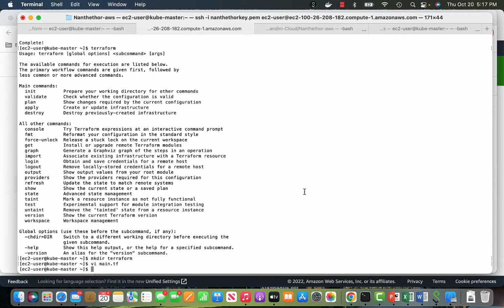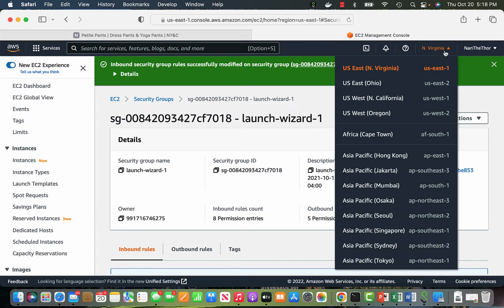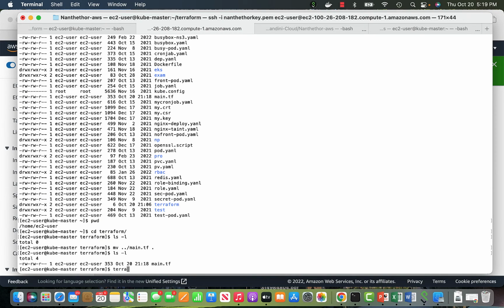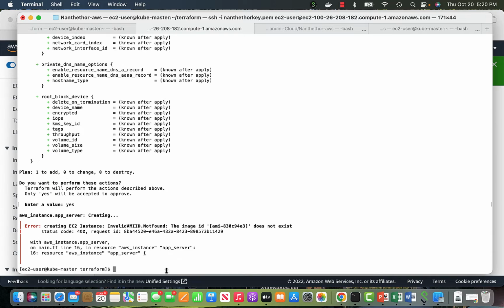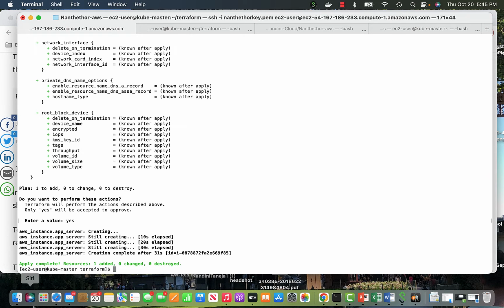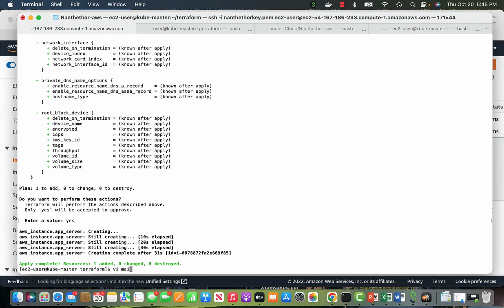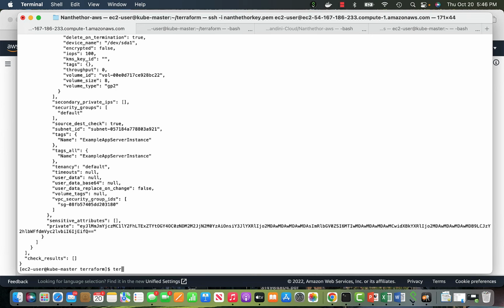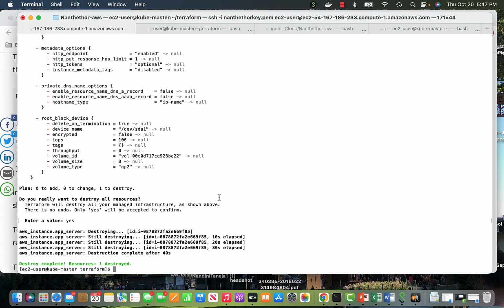Terraform demo AWS EC2 creation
Install terraform and create a simple TF file to add a EC2 instance to your AWS account